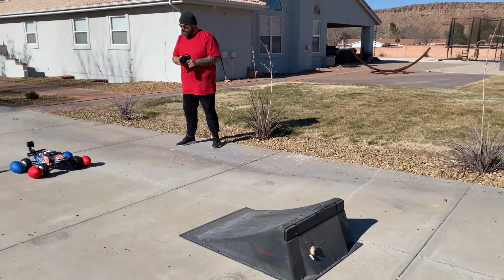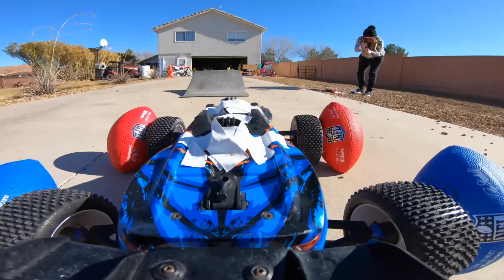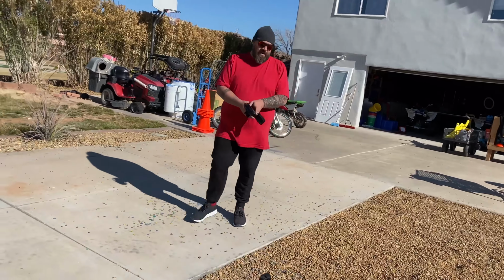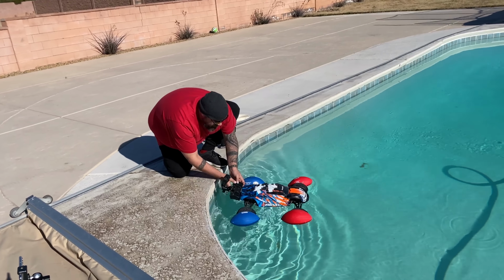Will this MONSTER RC Car with Coca Cola Pepsi Wheels Drive on WATER?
In this experiment we made custom RC truck tires out of bananas, soda pop bottles, super wubble full of orbeez, stretch armstrong, and even footballs to see - WILL IT DRIVE?!
In this custom project I experiment to see if we can replace the wheels and tires on a Traxxas e-Revo with random experimental things such as bananas, coca-cola and pepsi soda bottles, super wubble bubble full of orbeez, and even footballs that drive on water. This electric car RC Truck is like a super car or super truck among RC Cars and hobby enthusiasts. It can reach top speeds in record times. We ran several experiments and test drives to see will it drive? When Carl and Jinger attach footballs to the custom truck tires they then test to see will it drive on water?